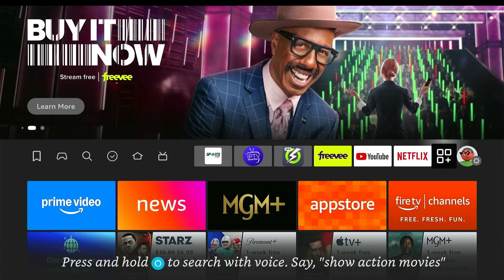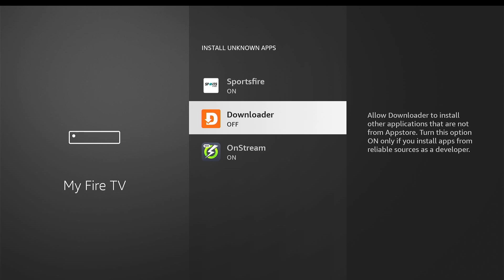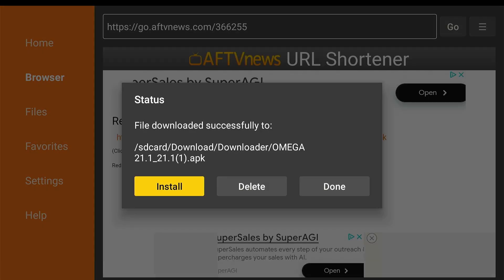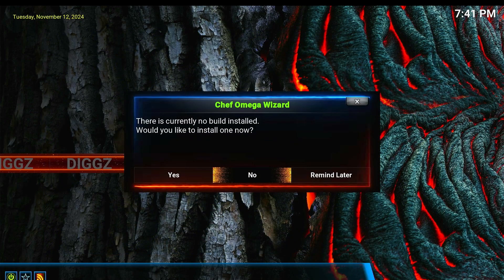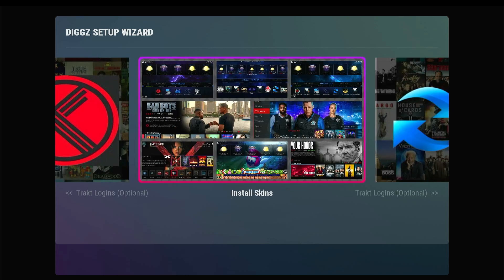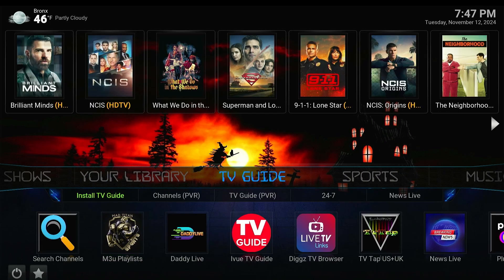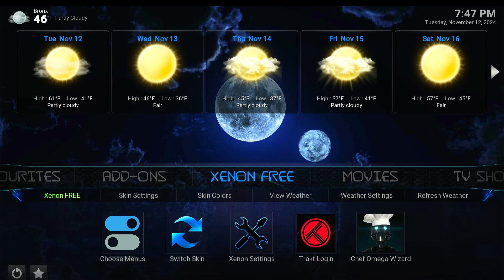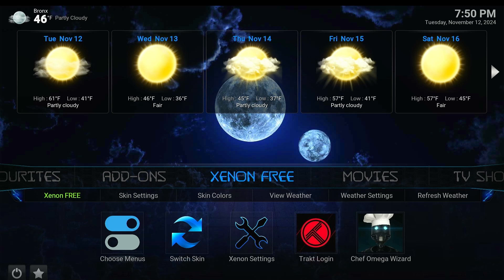easy way on how to install diggz xenon build with omega 21.1 kodi fork without setting up kodi.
very easy way to download diggz bulid without setting up kodi. using omega 21.1 fork